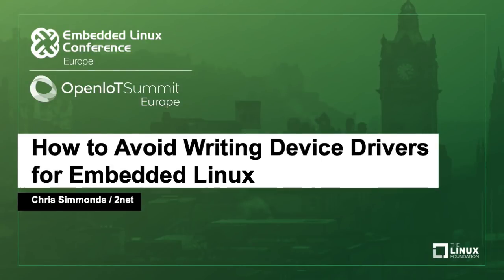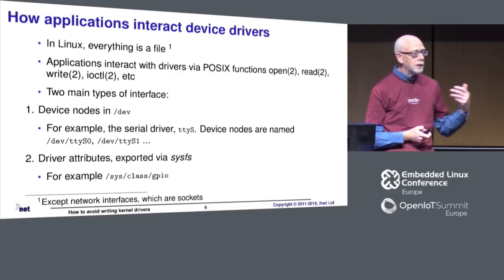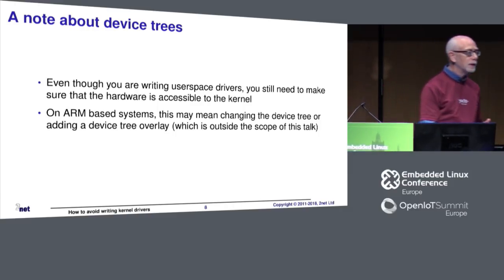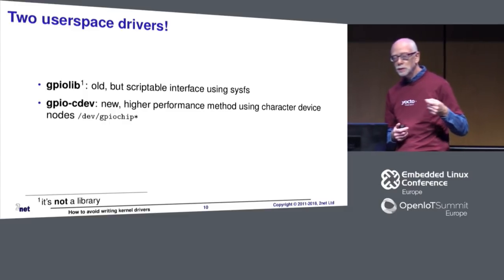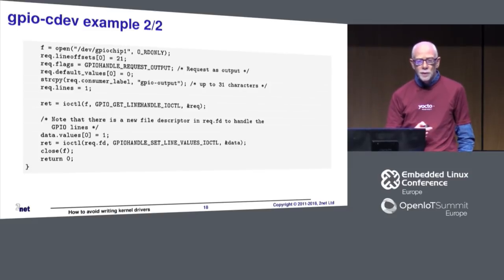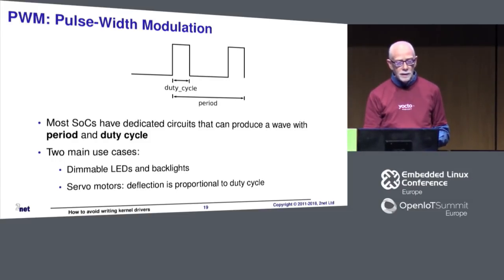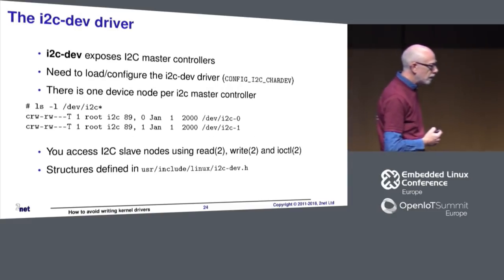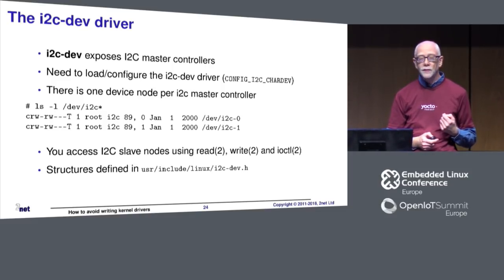How to Avoid Writing Device Drivers for Embedded Linux - Chris Simmonds, 2net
Writing device drivers is time consuming and error prone. The good news is that in most cases you don't have to because Linux provides ready-made drivers for common types of interface. If you want to twiddle some GPIO pins, fade the brightness of an LED or read the temperature using a chip you got from Adafruit, it is all done for you. Well … almost all: you still have to write some user-space code to call the generic driver.

In this presentation I will give examples using three subsystems: GPIO, PWM and I2C. For each one I will show you how to write code to control hardware from the safe and simple environment of your application, written in C or C++ (bindings for other languages exist). If all goes well, there will be live demos of each category.

About Chris Simmonds
Chris Simmonds is a software consultant and trainer living in southern England. He has almost two decades of experience in designing and building open-source embedded systems. He is the founder and chief consultant at 2net Ltd, which provides professional training and mentoring services in embedded Linux, Linux device drivers, and Android platform development. He has trained engineers at many of the biggest companies in the embedded world. He is the author of the book “Mastering Embedded Linux Programming”, and is a frequent presenter at open source and embedded conferences, including the Embedded Linux Conference and Embedded World. You can see some of his work on the “Inner Penguin” blog